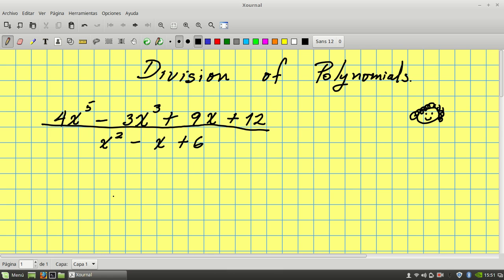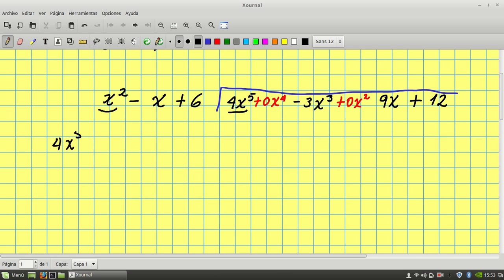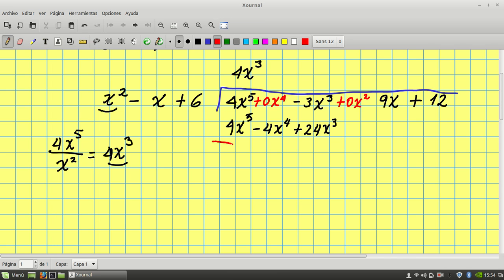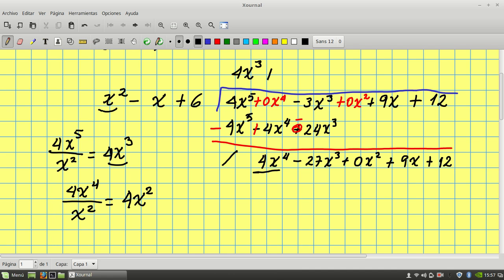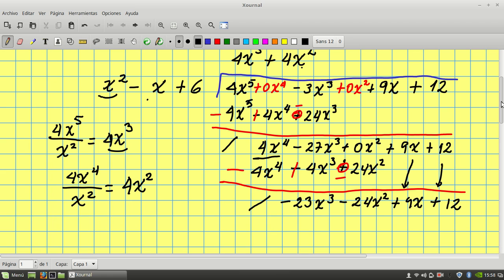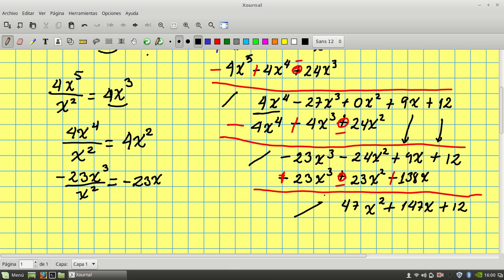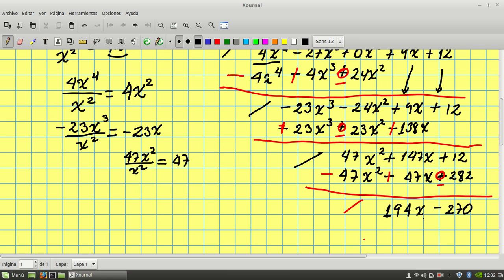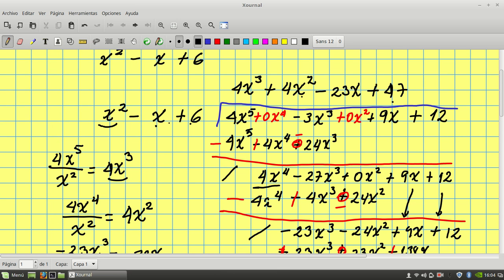How to perform long division?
In this video you will understand how to perform the long division process.